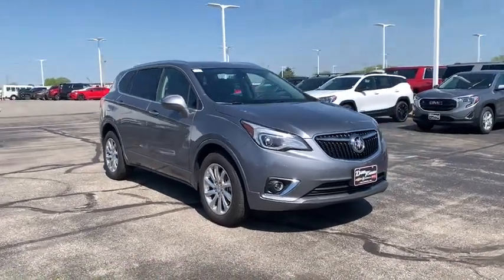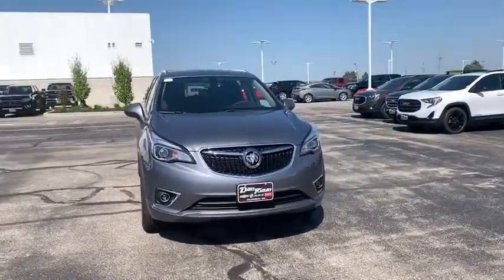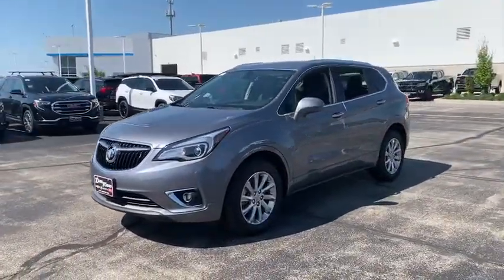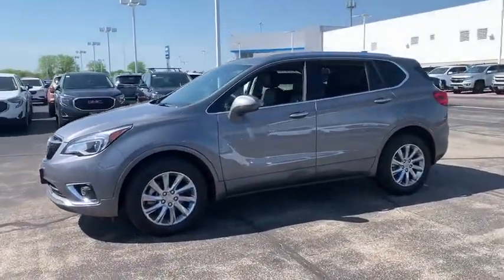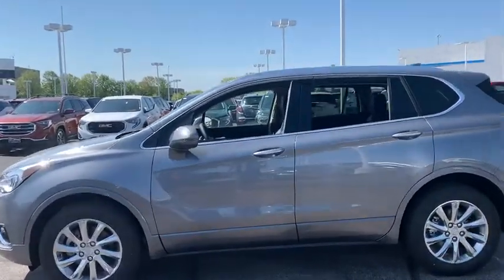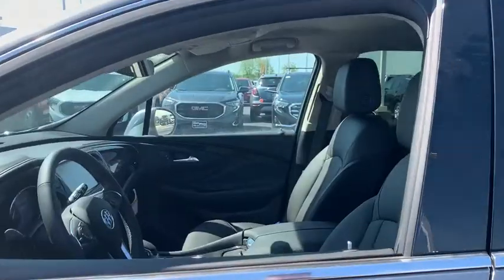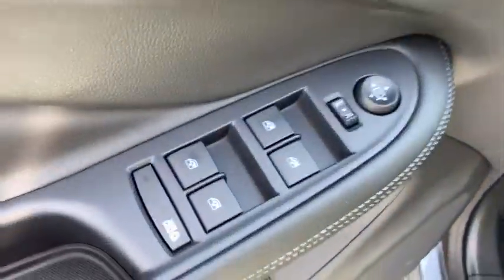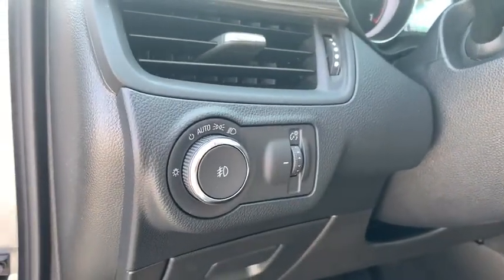2019 Buick Envision Dublin, Powell, Hilliard, Columbus, Westerville, OH 19NV770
Satin Steel Gray Metallic N 2019 Buick Envision available in Columbus, Ohio at Dan Tobin Buick GMC. Servicing the Dublin, Powell, Hilliard, Westerville, OH area.